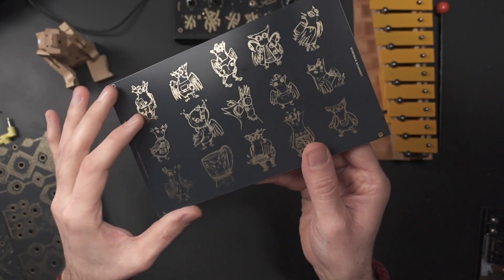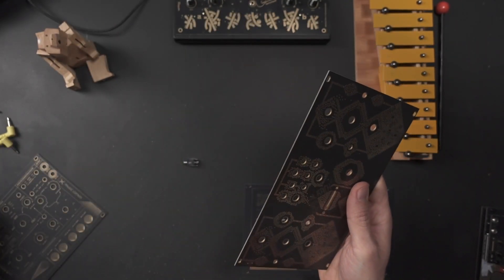From Posters to PCBs: A Graphic Designer’s Guide to Circuit Art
PCBs aren’t just for circuits—they can be art. In this video, I’ll break down the materials that make up a PCB—solder mask, copper, FR-4, and silkscreen—and how you can use them creatively for synth faceplates, keychains, and more.

I’m also launching a residency program and workshops for designers, illustrators, and artists who want to explore PCB design as a creative medium. Sign up for the newsletter to get updates:

👉 What’s the coolest PCB design you’ve seen? Drop a link in the comments!

Yes, I hate spam, too, so you won't get any from me

TIMESTAMPS
00:00 - Intro
01:12 - PCBs as a Creative Medium
02:18 - Understanding PCB Materials
03:15 - Solder Mask: Choosing Colors & Style
04:09 - Copper: The Ink of Your Circuit Art
05:27 - FR-4: The Foundation & Light Effects
06:14 - Silkscreen. Yes, just like on paper
08:51 - Holes & Cutouts: Creative PCB Uses
10:55 - Synthux Residency & Workshops